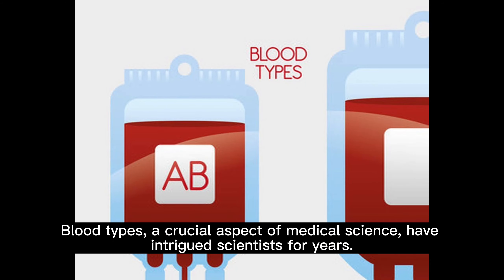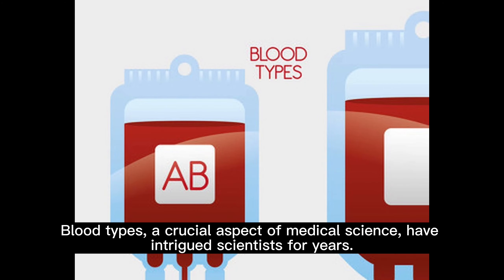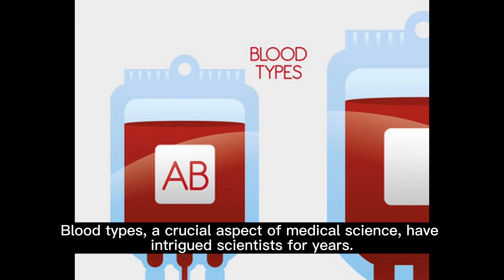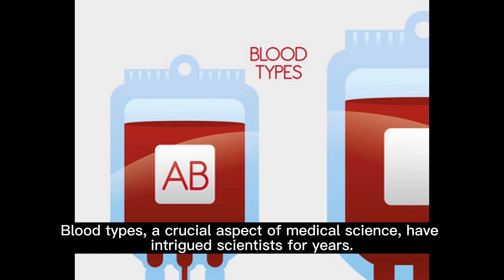Unraveling the Mystery of Blood Types in Just 1 Minute | 1 Minute Knowledge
Welcome back to '1 Minute Knowledge', where we condense vast topics into bite-sized insights! Today, we're journeying through the fascinating realm of human biology to uncover the secrets of blood types. Blood, the life-giving fluid that courses through our veins, is more complex than it appears.

There are four primary blood types: A, B, AB, and O. Each type has its unique characteristics and significance. The presence or absence of specific antigens and antibodies determines these blood groups. But why is this important? Blood types play a crucial role in transfusions, organ transplants, and even in certain aspects of pregnancy.

Type A has A antigens, Type B has B antigens, Type AB has both, and Type O has none. The antibodies present work inversely. This means if you're Type A, your body will produce anti-B antibodies, and so on.

Understanding blood types is not just for doctors or medical students. It's vital knowledge for everyone. Knowing your blood type can be a lifesaver in emergencies. It also offers insights into ancestry and even potential health risks.

So, whether you're curious about your own blood type, a student diving into human biology, or someone who loves to learn something new every day, '1 Minute Knowledge' is here to enlighten you.